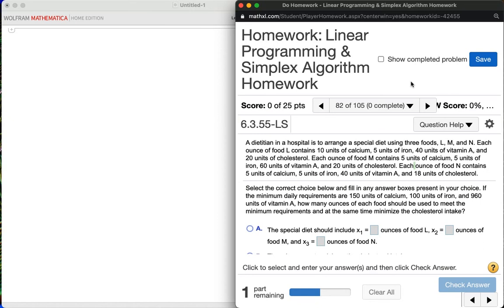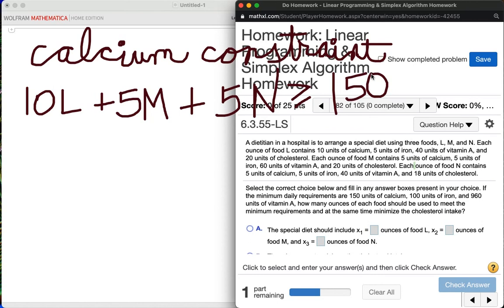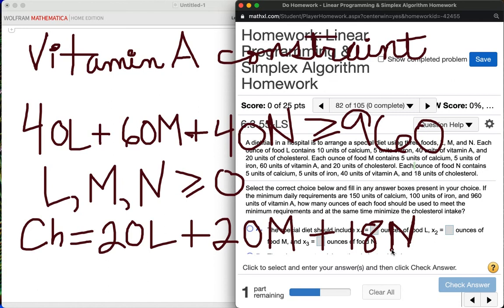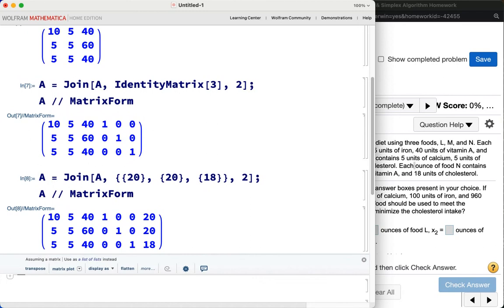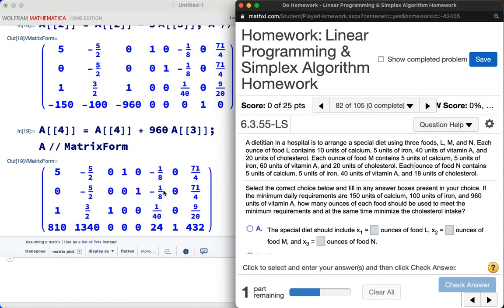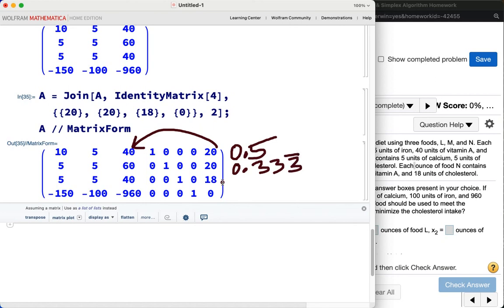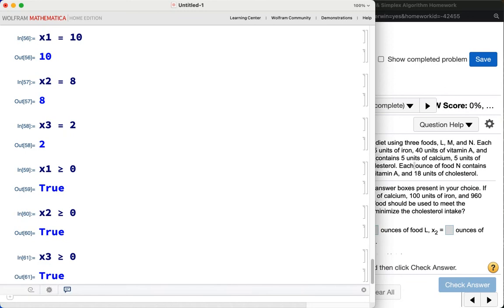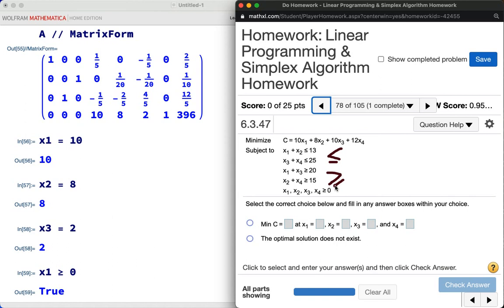Duality in Linear Programming using Mathematica to Solve an Application Problem in Pearson....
Just like in my previous video, I made the initial mistake of forgetting to take the transpose of the matrix of the coefficients from the original constraints of the minimization problem!  Luckily, I found my error before submitting any answers to Pearson.  It's easy to take the transpose of a matrix, but it's equally easy to forget and omit this absolutely essential step when solving these problems.  DO NOT FORGET THE TRANSPOSE when you use Duality to solve a standard minimization problem in the area of Linear Programming.